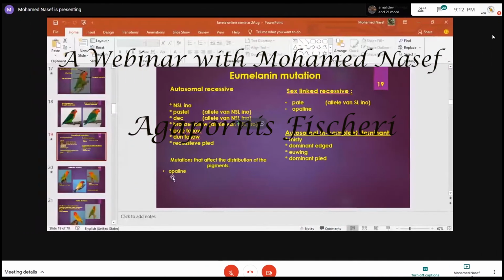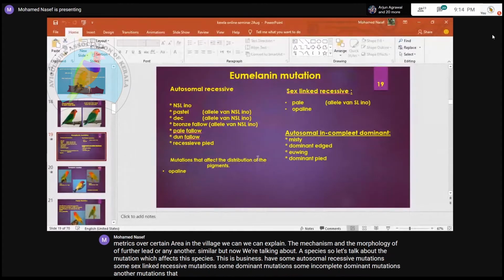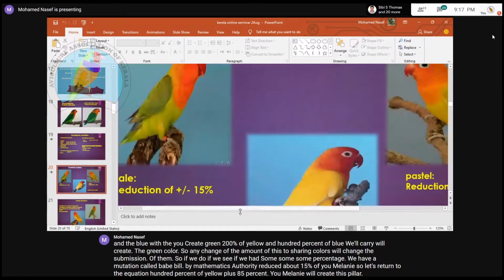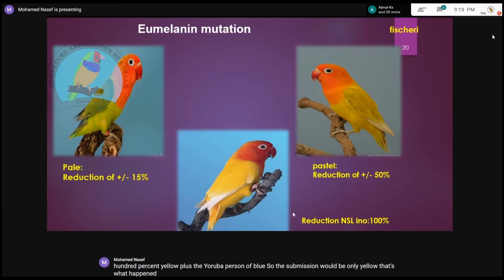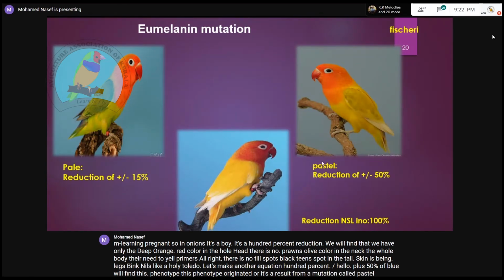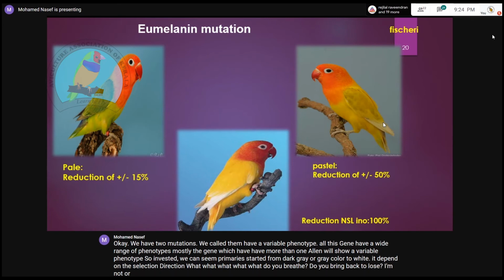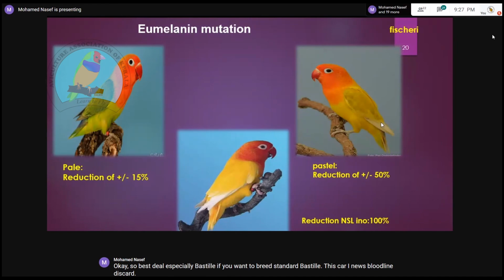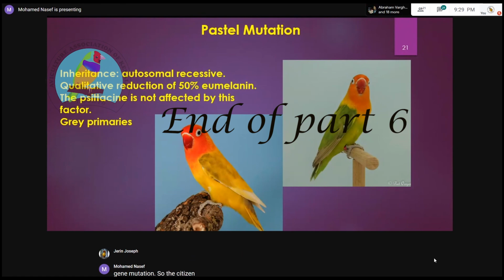Agapornis Fischeri Mutations and genetics with Mohamed Nasef Part 6/8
Agapornis Fischeri mutations and genetics Part 6 of 8 with Mr. Mohamed Nasef

Aviculture association of Kerala is gratified with Mohamed Nasef yet again. We were mesmerized when he patiently judged at our African Lovebird show.  His passion toward African Lovebirds is unprecedented. We adored his patience and intelligence in explaining each point in the simplest of manners.